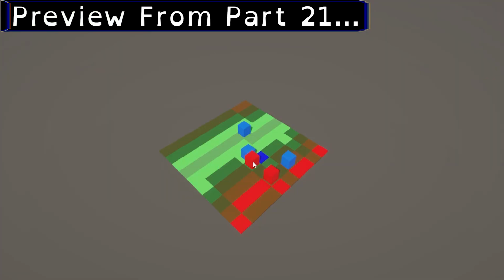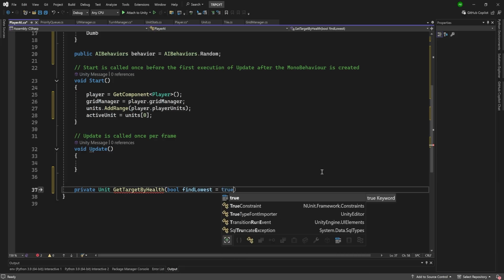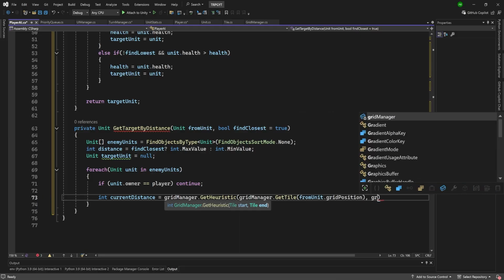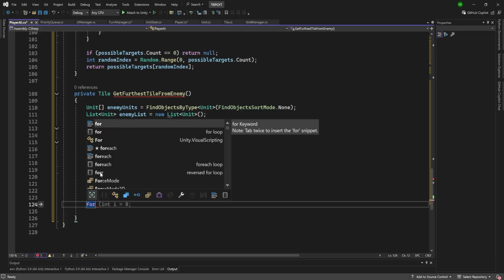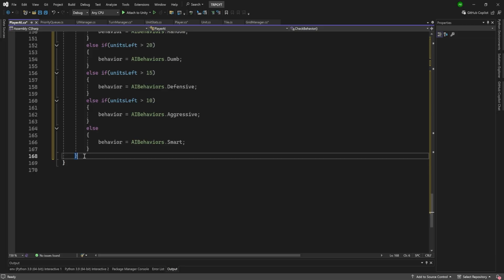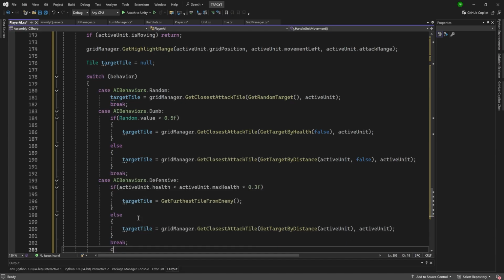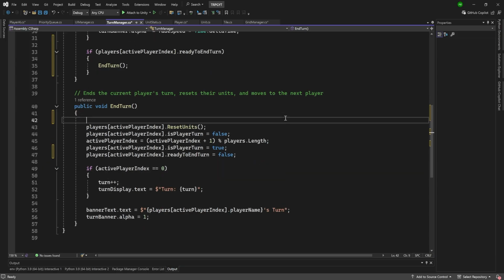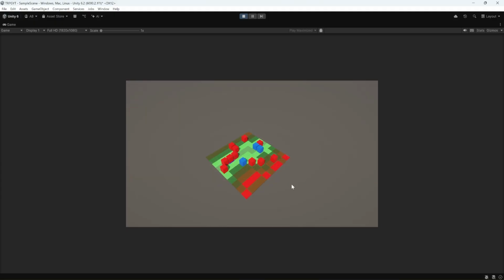Unity Tactics RPG Tutorial Part 17: Enemy Movement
Hey guys! Welcome back to our Unity Tactics RPG tutorial. Last time we went through and cleaned up our code. Today we're going to give our enemies the ability to move.